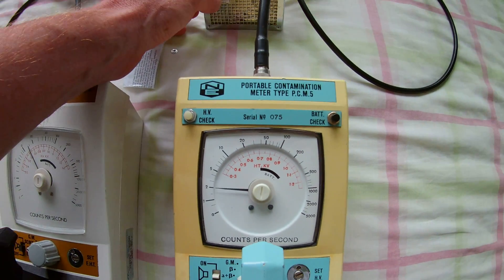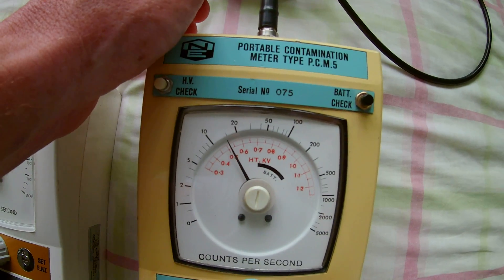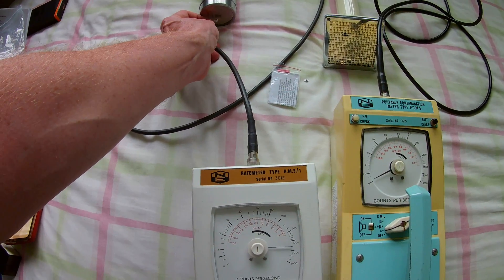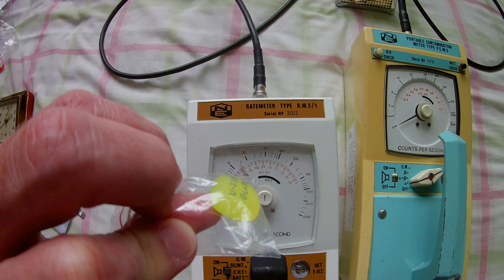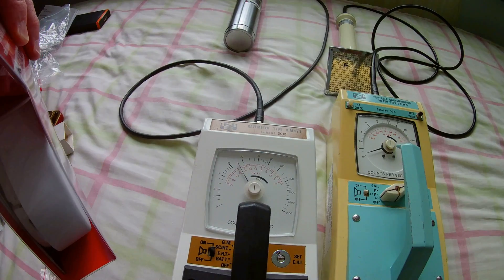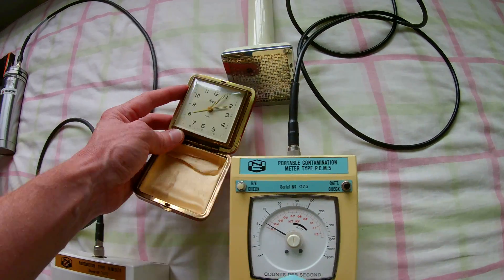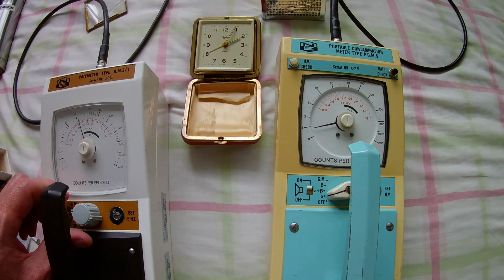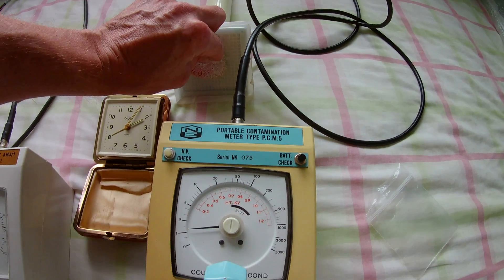Radiation checks for NE Ratemeter RM5 with 1100v Bicron G2LE and PCM5 with 850v DP2R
Radiation checks wth NE Ratemeter RM5 with 1100v Bicron G2LE and PCM5 with 850v DP2R.  The Bicron G2LE scintillation probe is 6cm in diameter, 21cm long, weighing 810g, with a 5cm diameter 1mm thick NaI crystal and 7mg/cm2 window for detection of gamma rays down to 10 kev. With the photomultiplier using 1100v, it has a background of 14c/s.